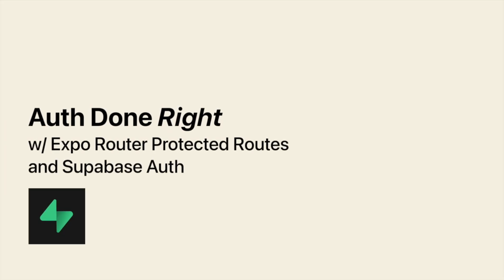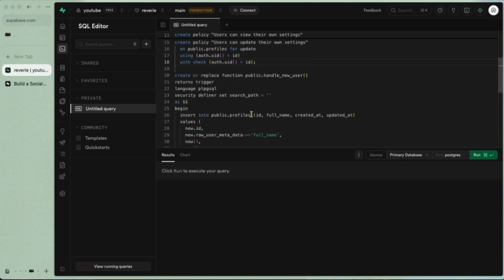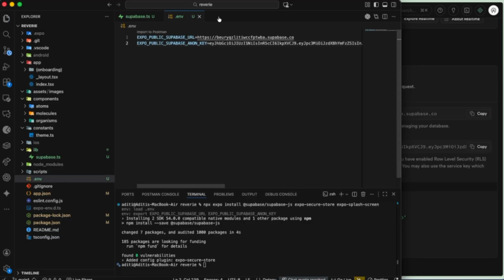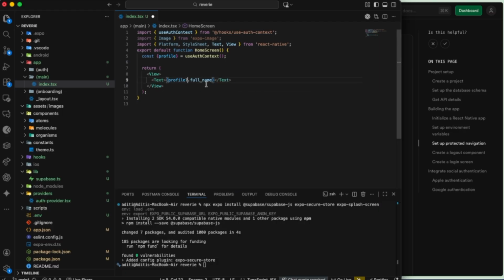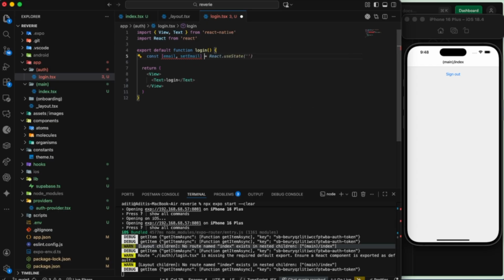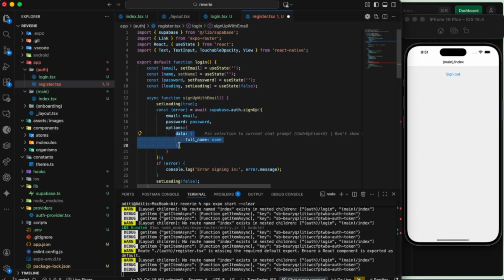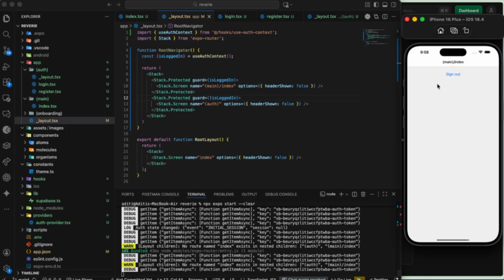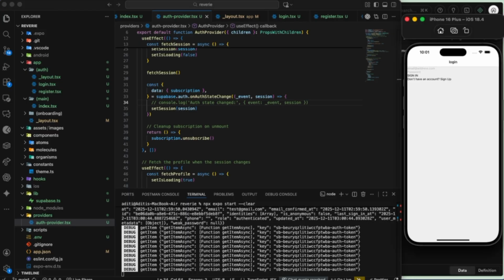Build Secure Auth in Expo with Supabase | Protected Routes Tutorial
Learn how to implement secure authentication and protected routes in your Expo React Native app using Supabase! In this complete tutorial, we'll build a full authentication system from scratch.